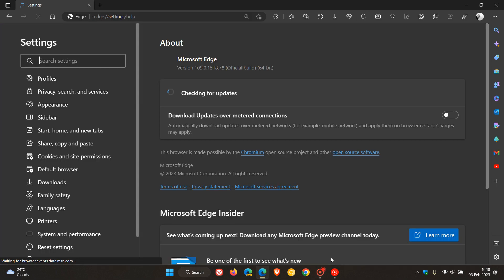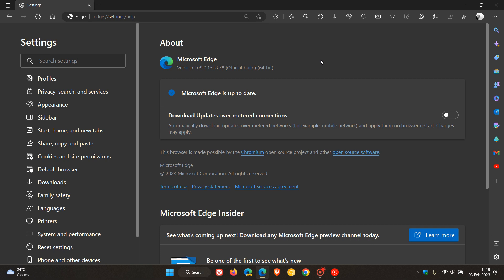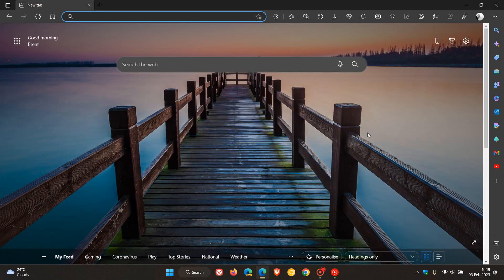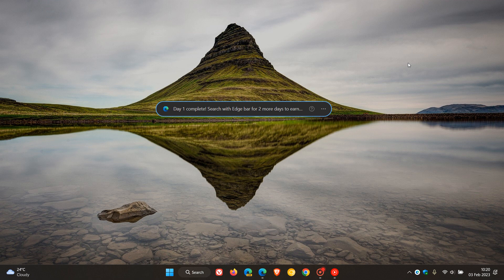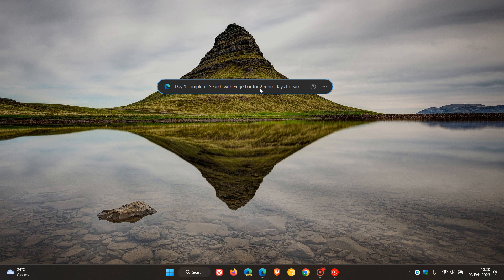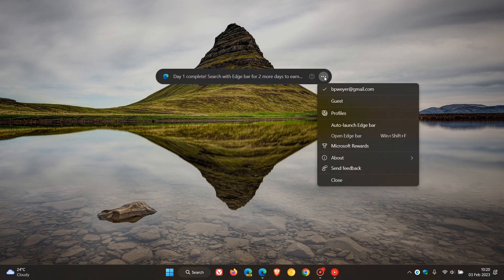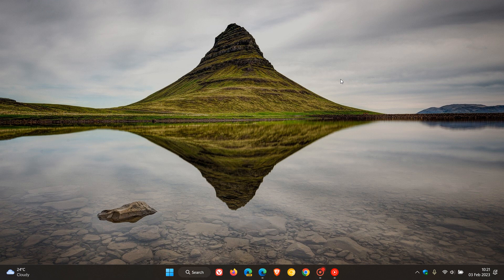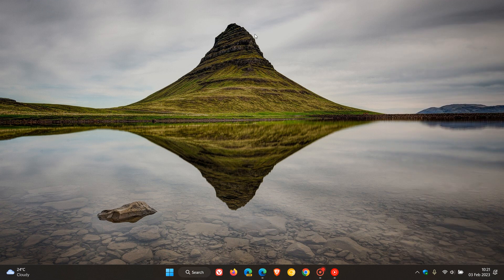New Edge bar available, with bug and security fixes | Version 110 arriving next week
This is the sixth point release for version 109 that includes more performance fixes and 1 Edge specific security fix. The updates also starts making the new Edge bar available (controlled roll out), bringing Bing Search to the desktop. Edge is updated to version 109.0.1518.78.